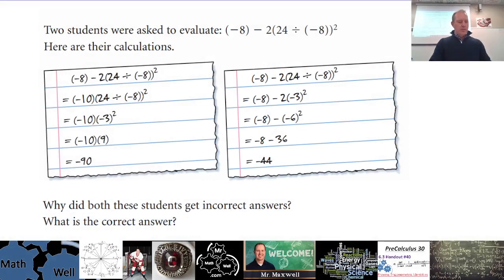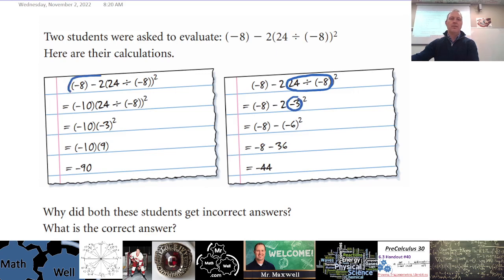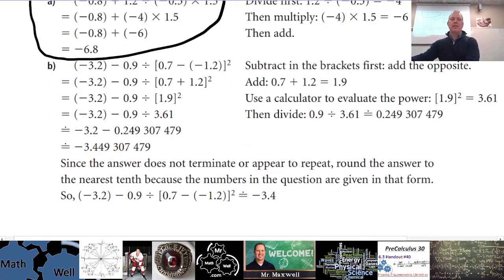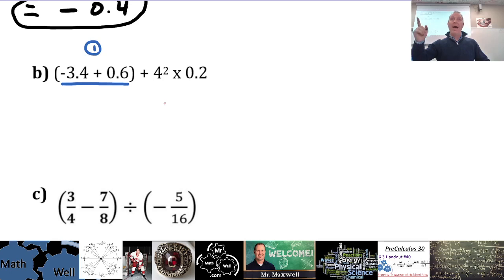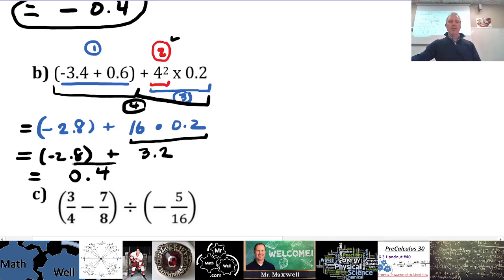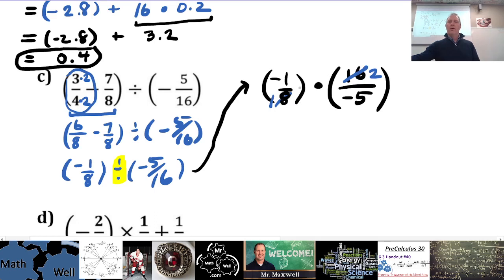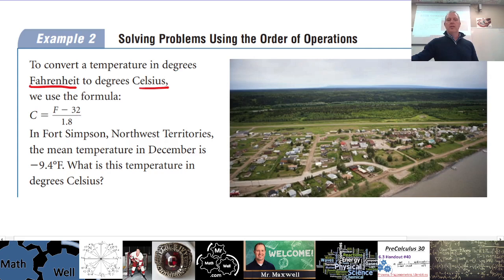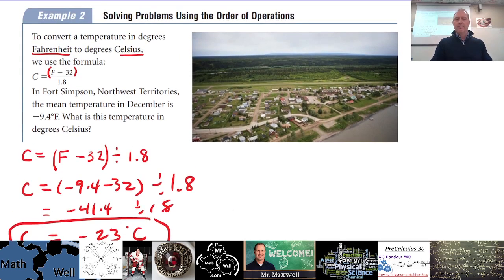Math 9 - 3.6 Order of Operations for Rational Numbers Lesson